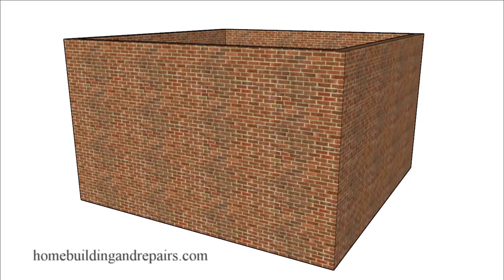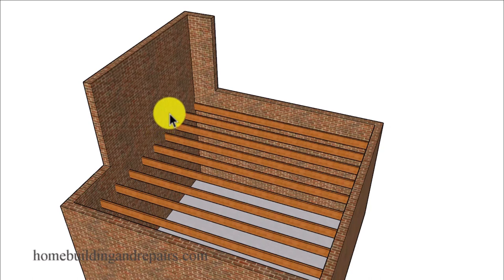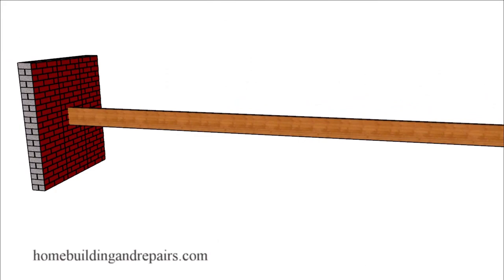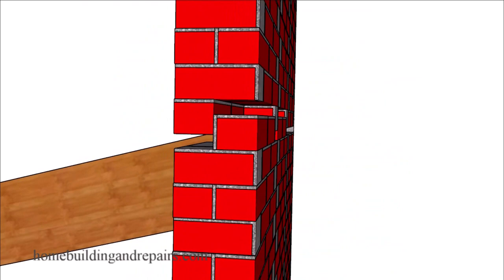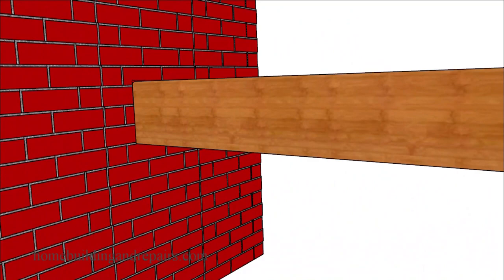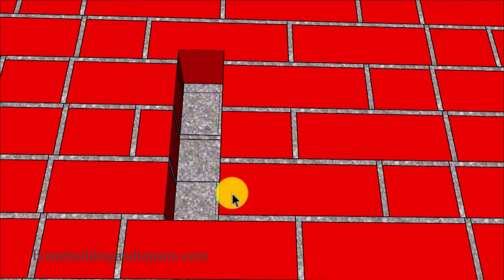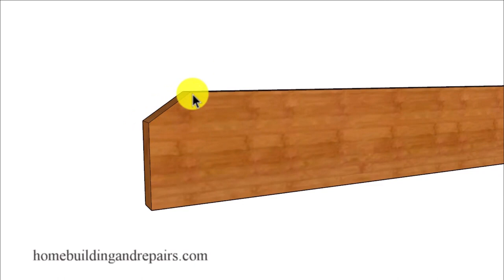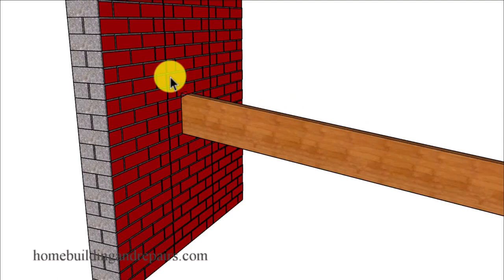Fire Cuts In Floor Joist Can Prevent Masonry Wall Damage - Old Brick House Building Ideas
Click on link to learn more about old homes, new house or remodeling old ones. Here's what a floor joist fire cut looks like when used with brick wall construction. Keep in mind that they're better methods for building safer homes with brick or masonry today.